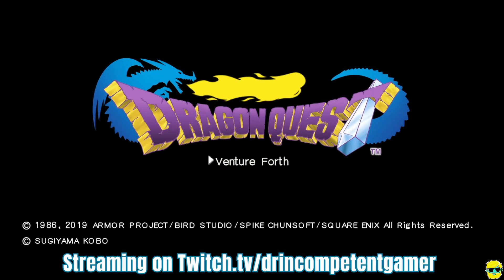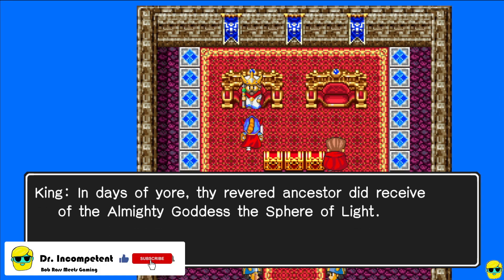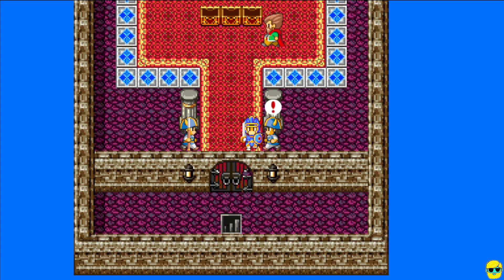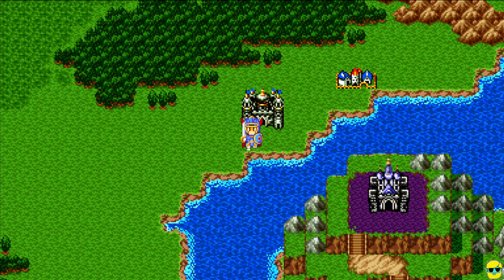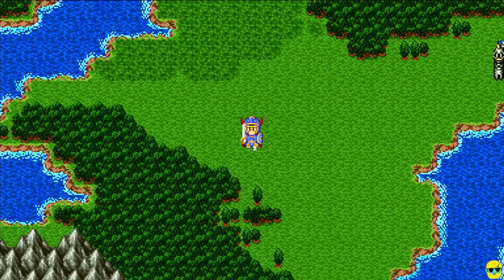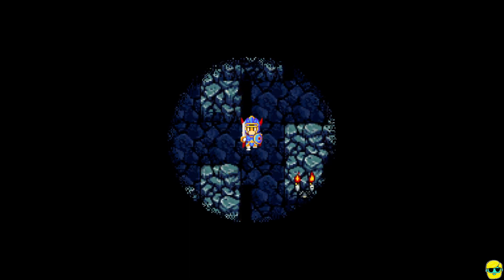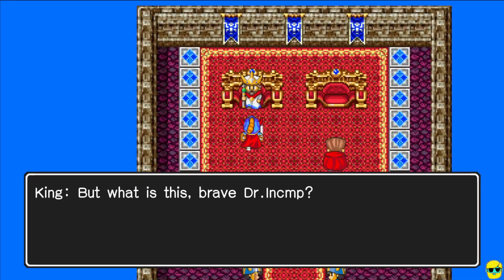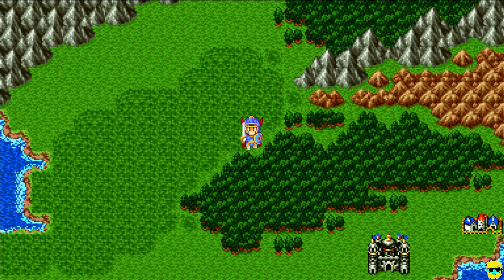Dragon Quest | 2023 Guide for Complete Beginners | Episode 1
Dragon Quest / Dragon Warrior is an classic NES RPG. It's a game I enjoyed immensely long ago, and I decided to boot up the remaster for the Nintendo Switch, which is I believe the 3rd remaster of Dragon Quest. For those who have never played the game before, or those who have forgotten what an old school RPG is like, I have decided to create a guide to help anyone get into this series with the iconic first entry. In this complete beginners guide to Dragon Quest, I will explain to you the basics from the ground up by starting a brand new character so you can watch and even play along. I will explain the controls, the UI, the mechanics, how to battle, grind, manage your inventory and resources, and explore the map. I detail my thought process, sharing tips and tricks along the way but I spoil nothing about the game or the story. I don't force a particular path or tell you to min/max, but rather help by providing the fundamentals so you can enjoy Dragon Quest at your own pace. If you are thinking of buying the game and want to see early gameplay, or have purchased it but would like some pointers on the basics, this is the guide for you!

Come learn to play Dragon Quest!